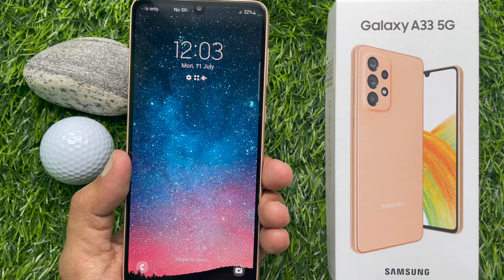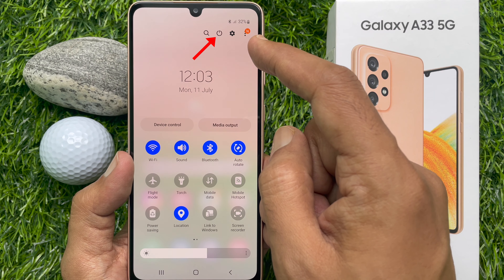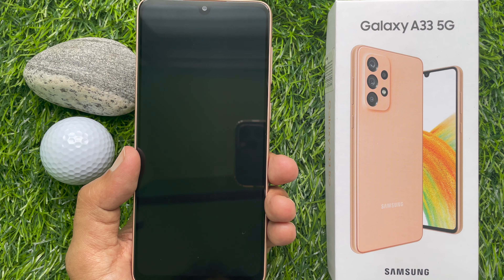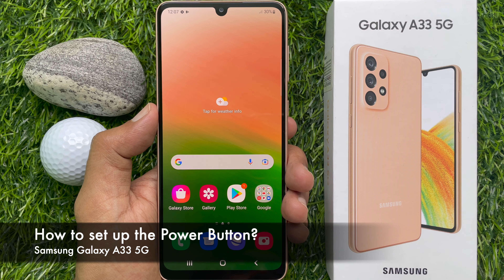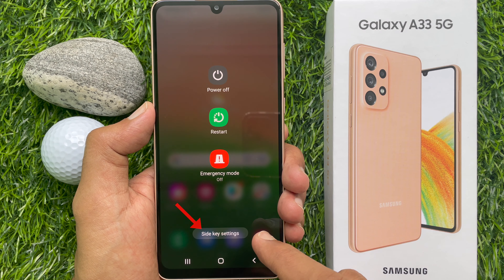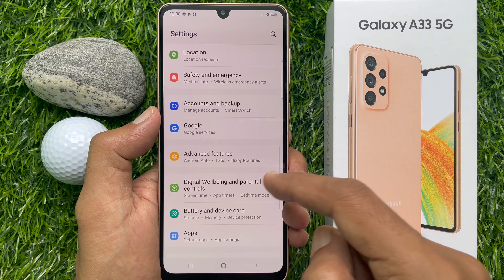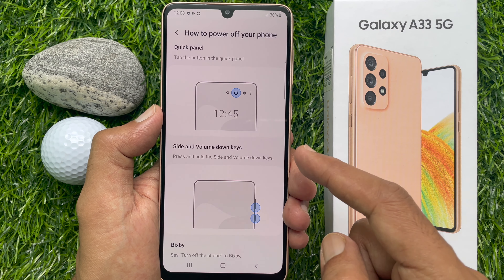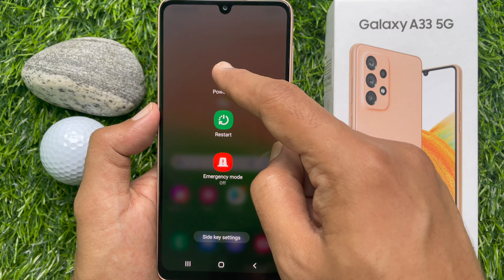How To Power Off Samsung Galaxy A33 5G | How to Set up the Power Button?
If you want to fully power off your phone using the keys, press and hold the Side and Volume down keys simultaneously for a few seconds. When the Power menu appears, tap Power off.